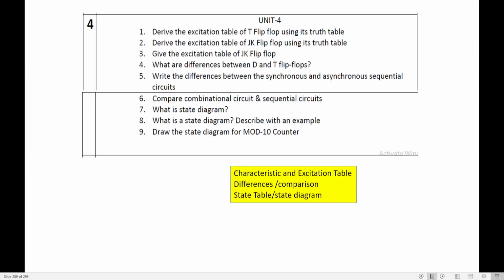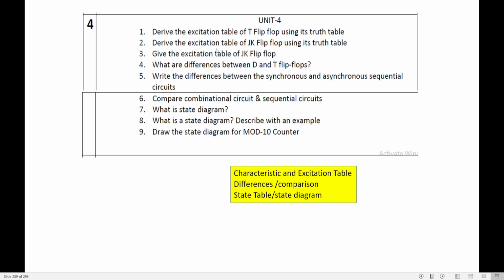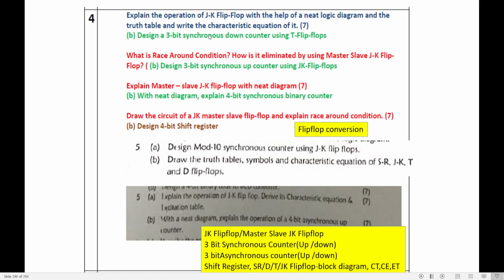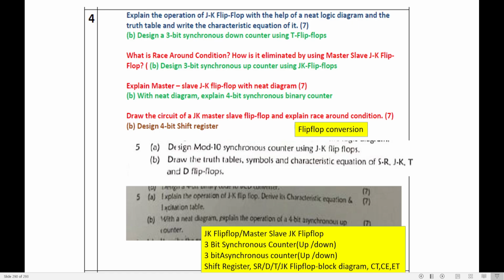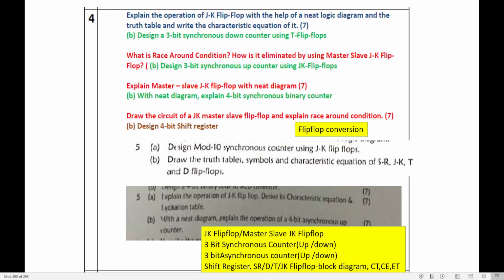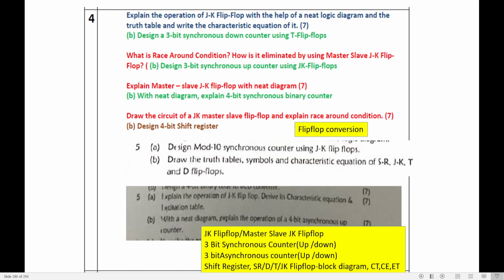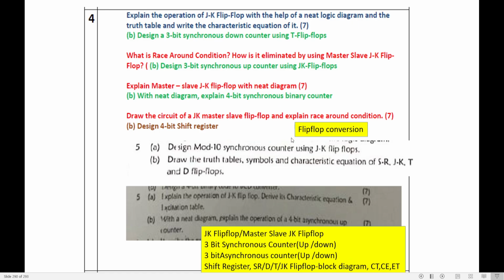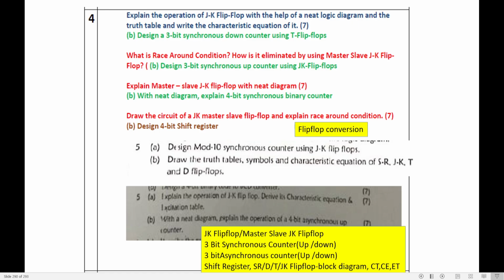Most Repeated Questions/Patterns/Topics of UNIT-4 || Digital Logic systems ||Logic &Switching Theory